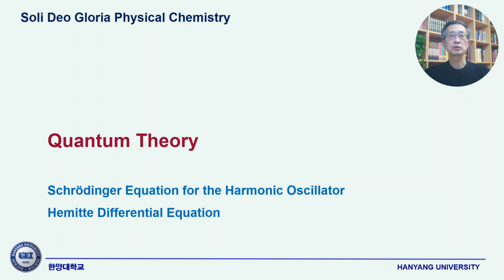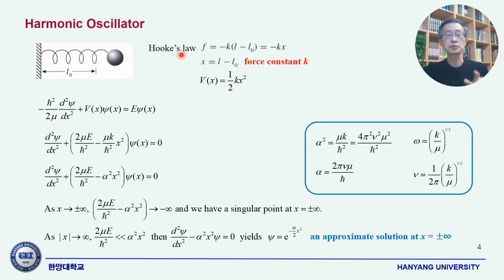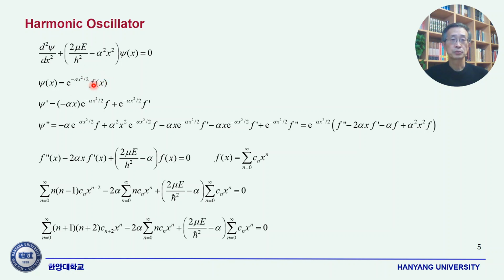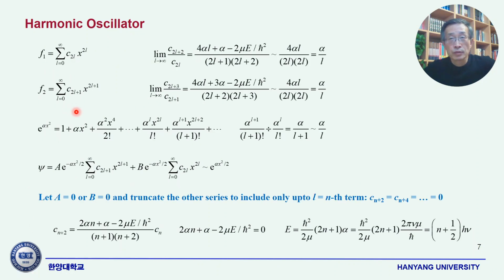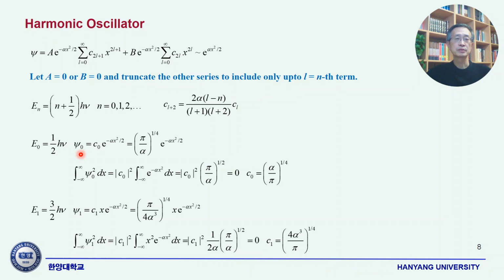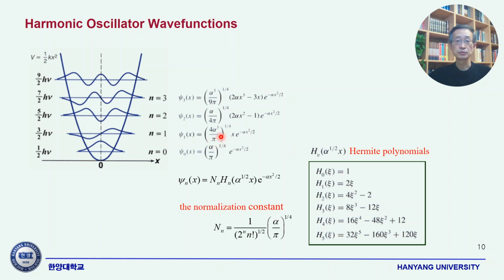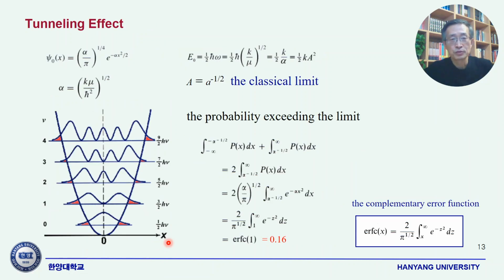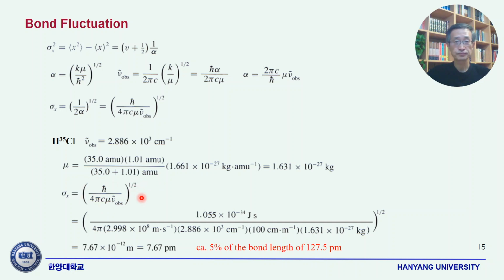SDG P-Chem Quantum Theory 3 Harmonic Oscillator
Quantum Theory
- Schrödinger Equation of the Harmonic Oscillator
- Hermite Differential Equation
- Diatomic Molecules
- Infrared Spectroscopy